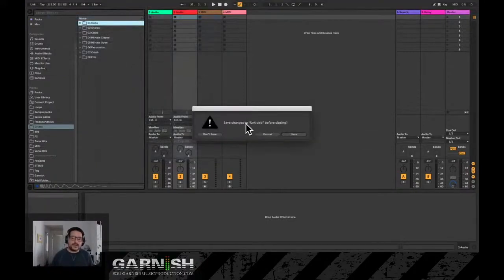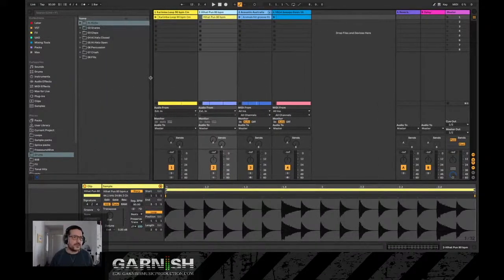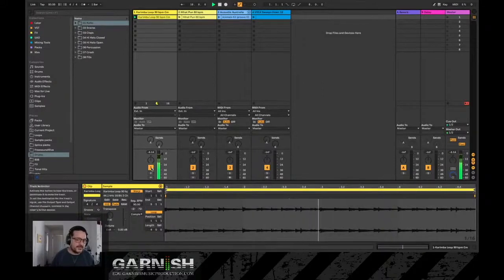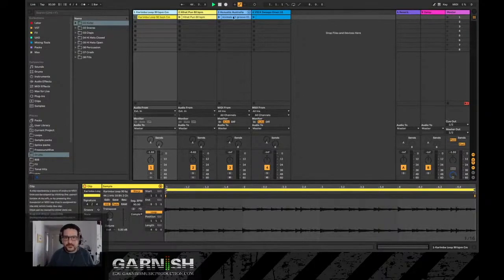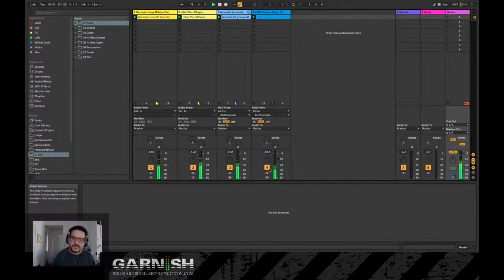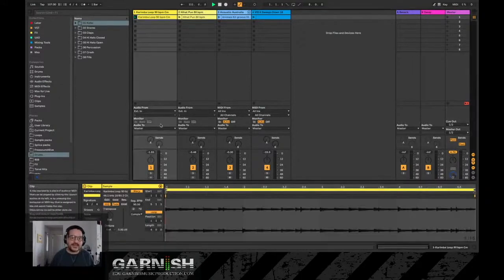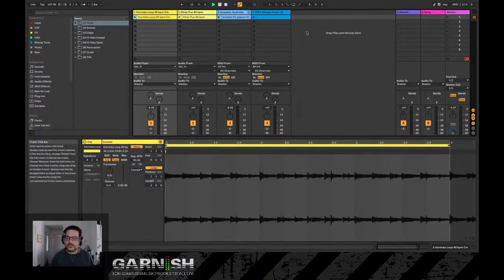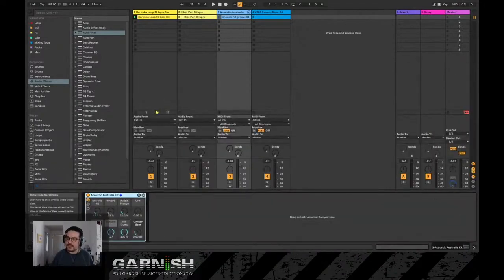Starting A Project In Ableton Live | Tutorial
In this part of the tutorial, we look at how to start your own project and how to keep everything organized and within reach, with some basic customization tips, and ending with a bit of a tangent!